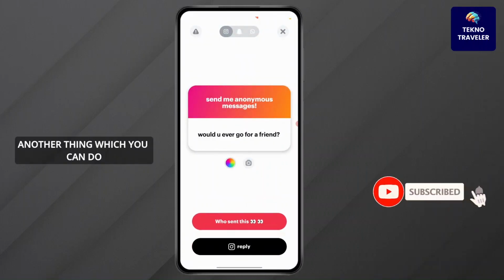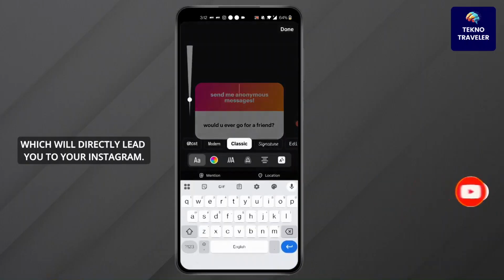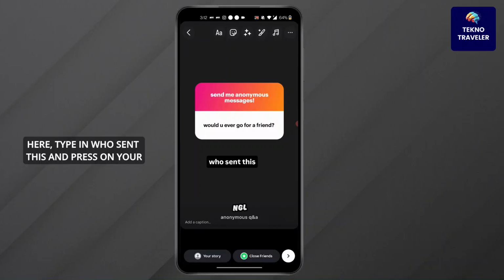How To See Who Sent You NGL Messages For Free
Title: How To See Who Sent You NGL Messages For Free

Curious who's behind that anonymous NGL message — but don't want to pay for tools? This video walks you through simple, free methods to discover who sent you NGL messages without risking your account. We'll cover safe techniques, useful tips, and what to avoid so you can identify senders responsibly and protect your privacy. Whether you're asking, "How can I see who sent me an NGL message for free?" or want step-by-step guidance using only free resources, this quick tutorial will explain everything clearly. Watch now to learn how to see who sent you NGL messages for free today!

see who sent NGL messages free, reveal NGL sender, how to see who sent me NGL, free NGL message reveal, NGL anonymous messages, identify NGL sender 2025, NGL privacy tips, NGL for beginners, uncover anonymous sender NGL, free methods to find NGL sender, NGL message tracker, how to trace NGL messages, safe NGL revealing tips, quick NGL tutorial, find NGL sender without paying